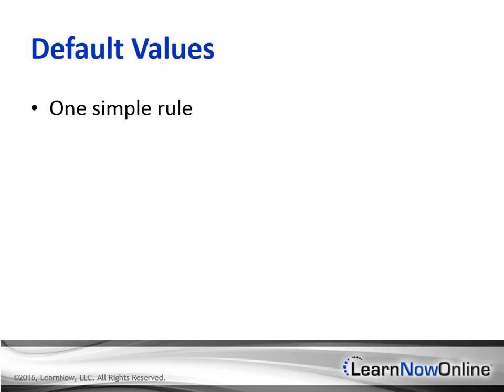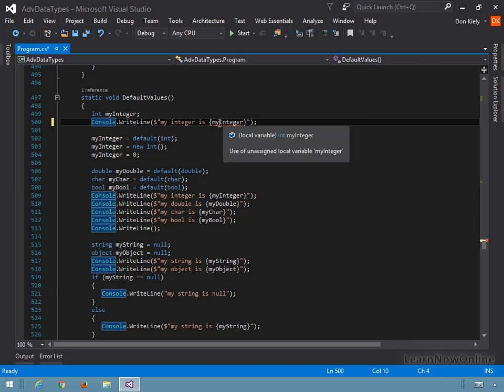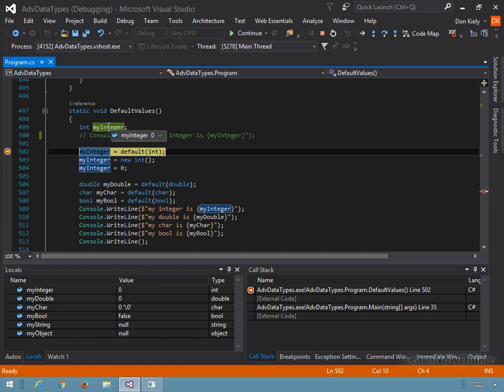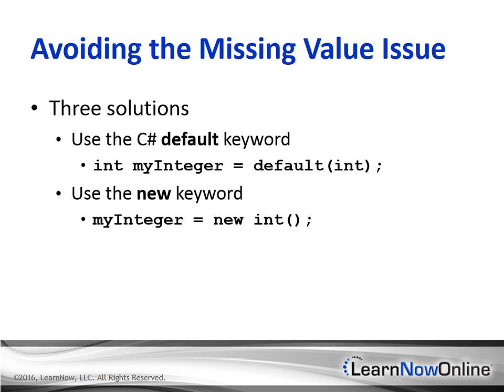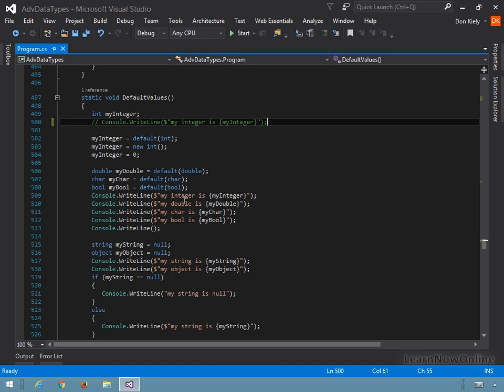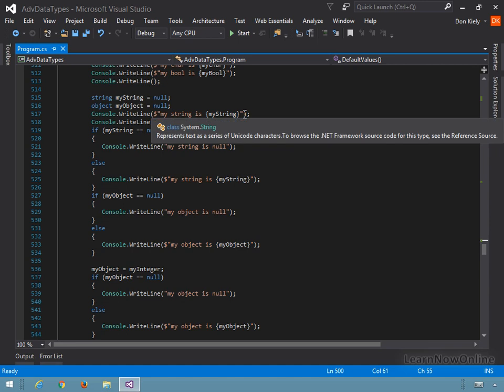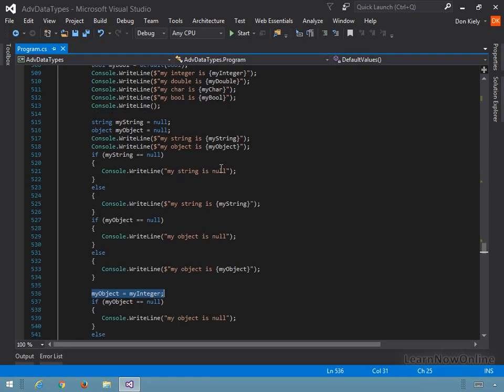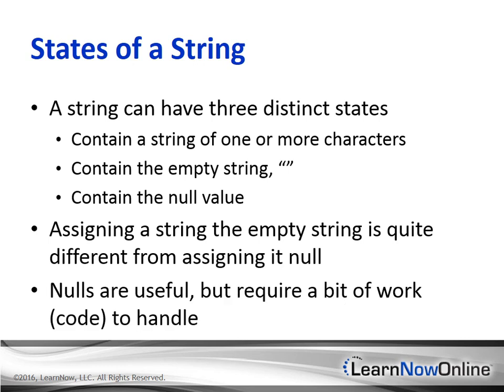Programming C# 6, Part 05 Adv Data Types and Operators Player LearnNowOnline 5